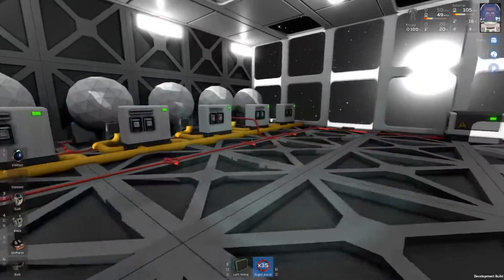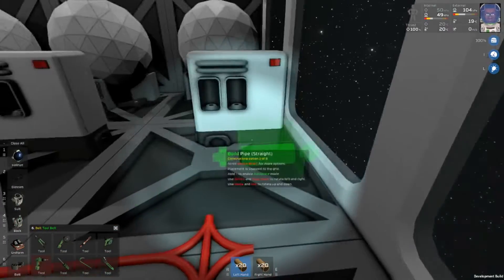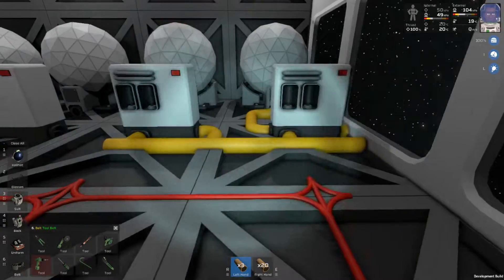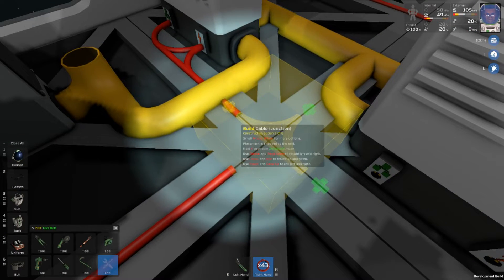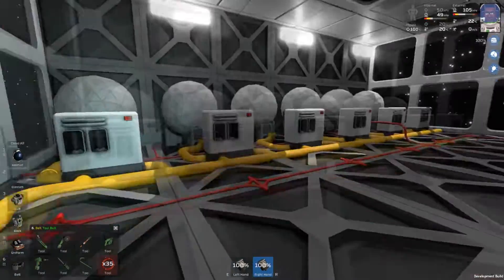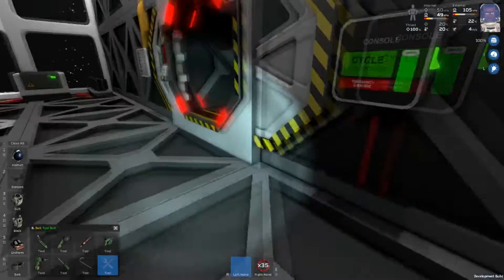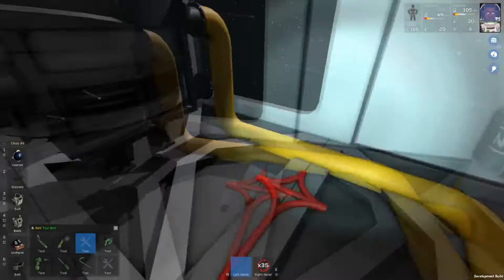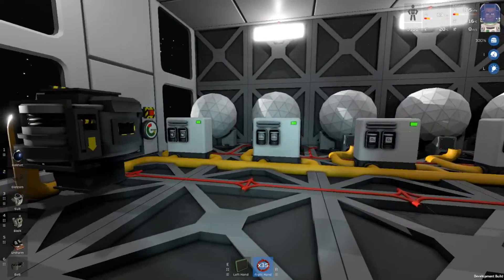Stationeers Tutorial: Atmospherics Pt. 1 (Setup)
In this Stationeers tutorial we cover how to make a basic filtration system for you base.